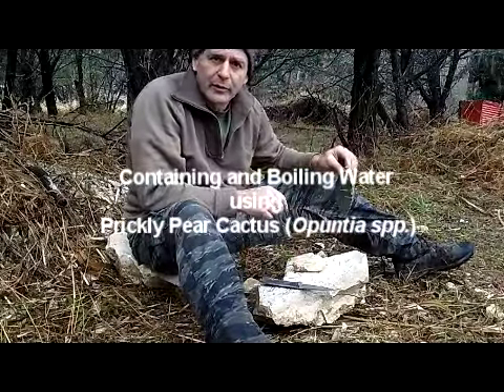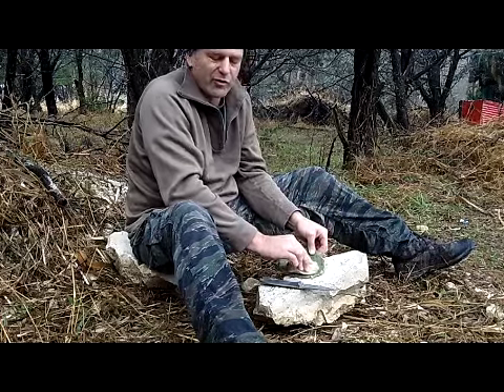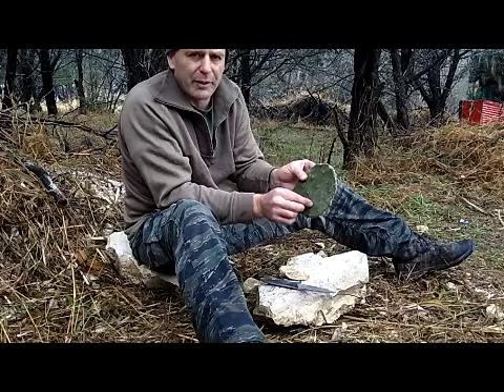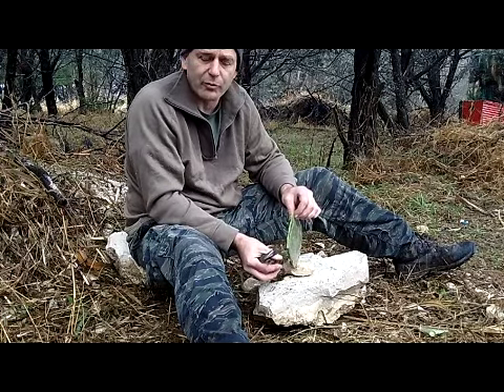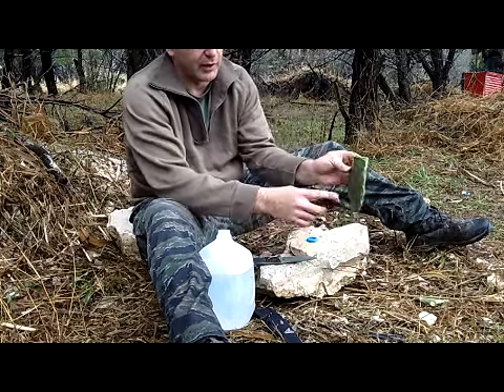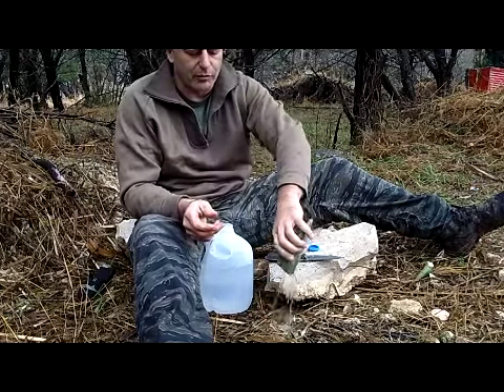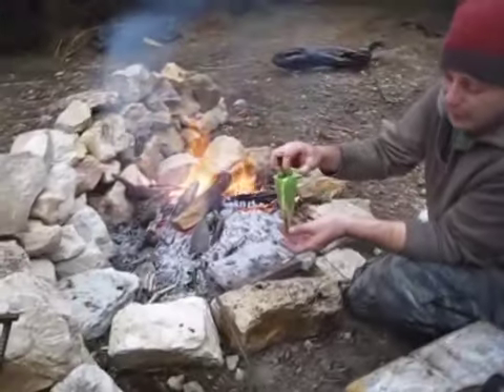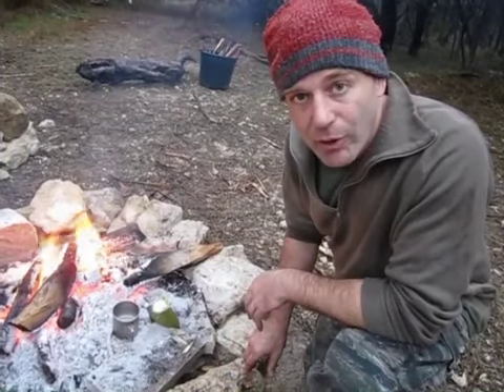Survival Water Containers - Hold, drink and Purify Water with the Prickly Pear Cactus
Cactus plants can not only be used to hold water, but also to boil water.  The prickly pear (Opuntia spp.) is the consummate survival plant in many ways.  This plant is not only edible and medicinal but also the pads can be used to hold and boil (purify) water.  In this video I test out a prickly pear cactus pad for both holding and for boiling water in.  The nice thing is you not only can boil water in the pad, but you can eat the cooked pad afterward.